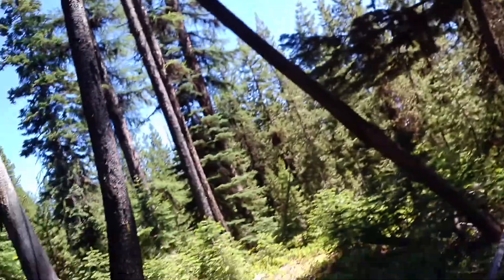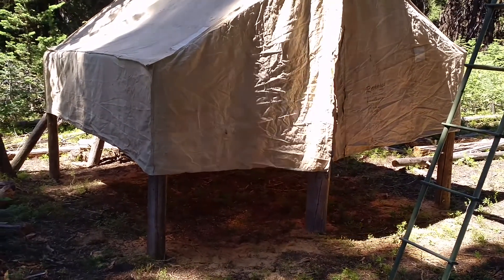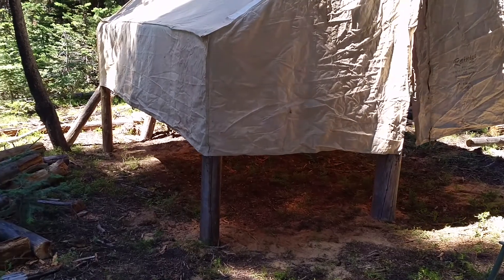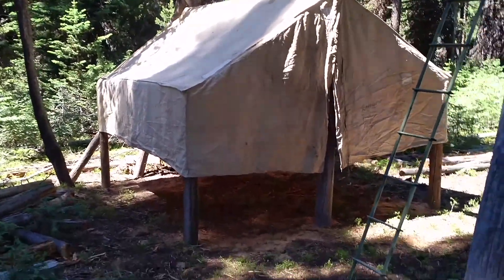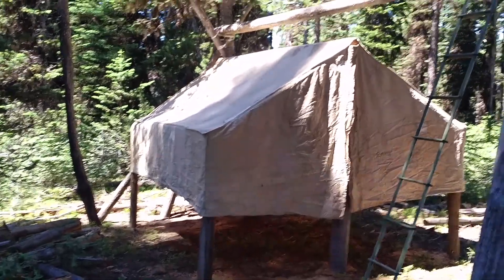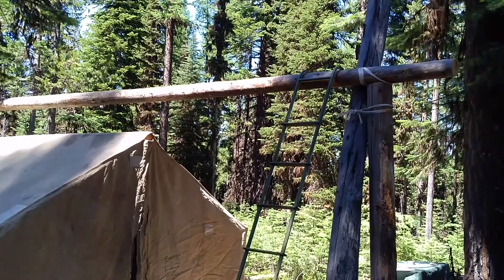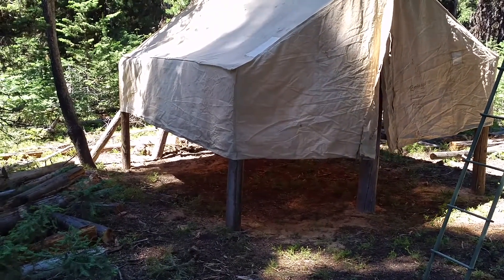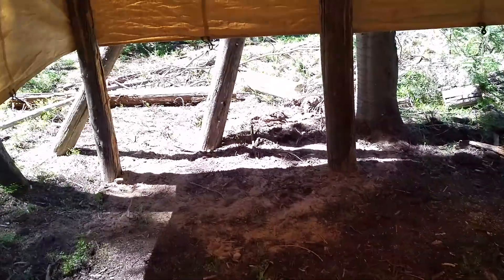2018- Hunting camp setup part I